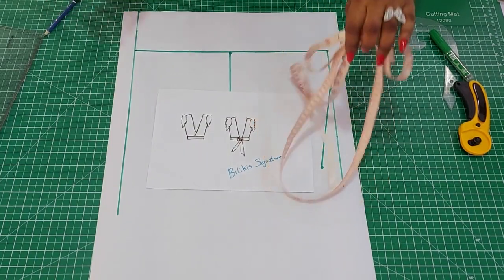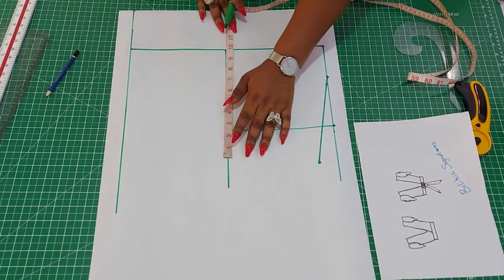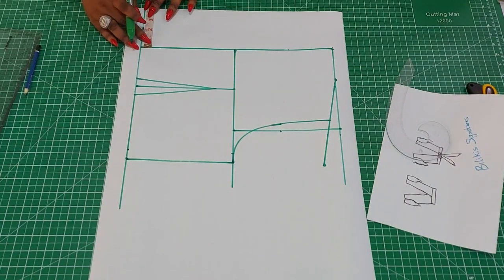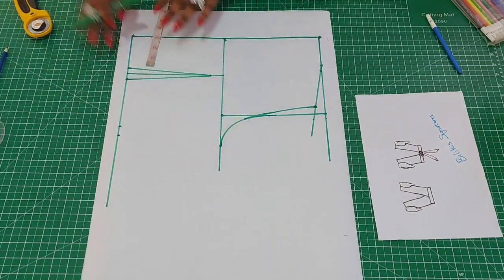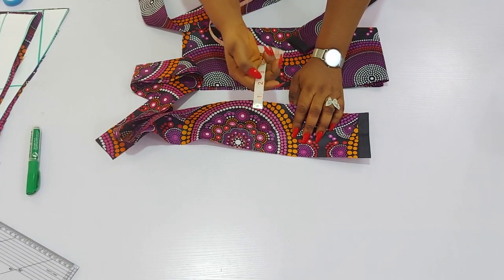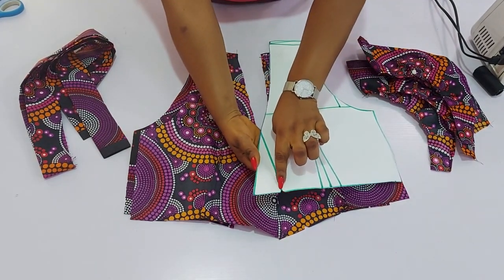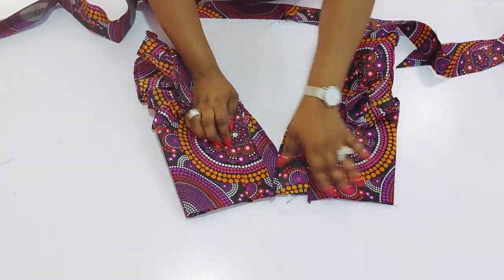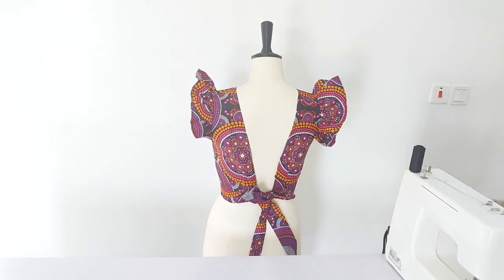HOW TO MAKE A STYLISH CROP TOP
Detailed video on how to make a stylish crop top.